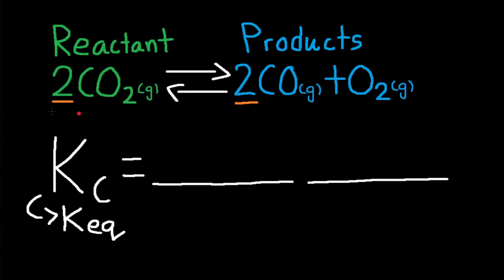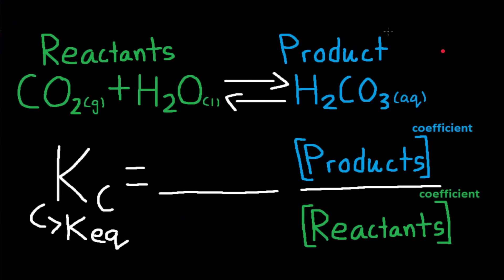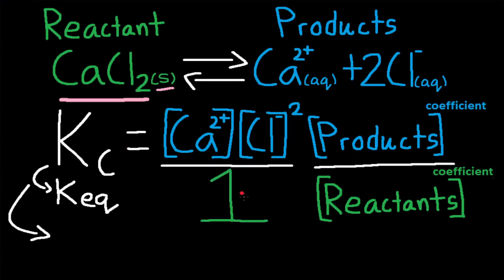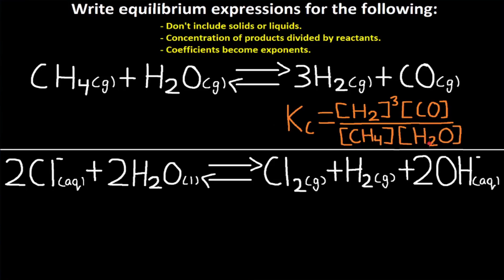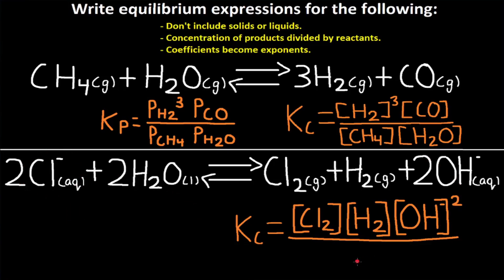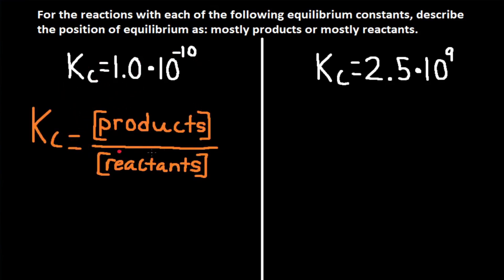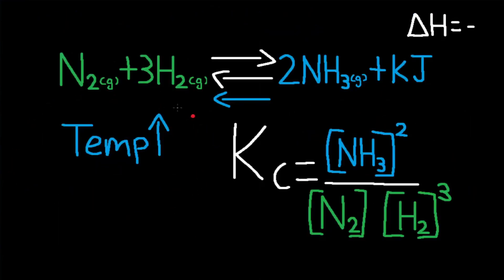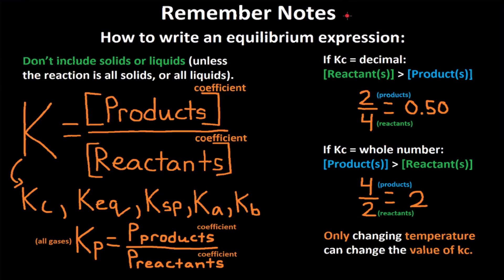How to Write the Equilibrium Constant Expression for a Reaction (Chemical Equilibrium).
How to write the equilibrium constant expression for a chemical reaction.

How to Write Equilibrium Constant Expressions - 0:00
Equilibrium Constant Expression (Kp) - 0:32
Equilibrium Constant Expression (liquid) - 0:54
Equilibrium Constant Expression (solid) - 1:34
Practice Problem (1) - 2:06
Equilibrium Constant Expression (homogenous situation) - 3:40
Practice Problem (2) - 4:05
Effect on Value of Kc (temperature) - 5:14
Effect on Value of Kc (adding reactant) - 5:57
Remember Notes - 6:11